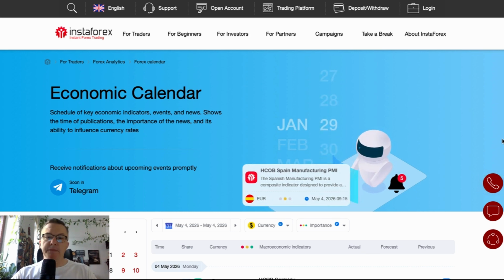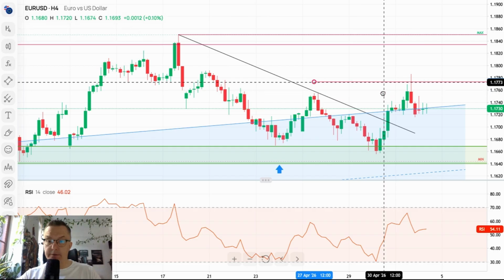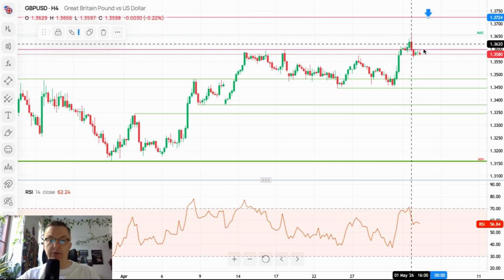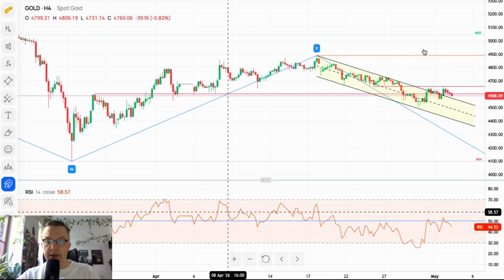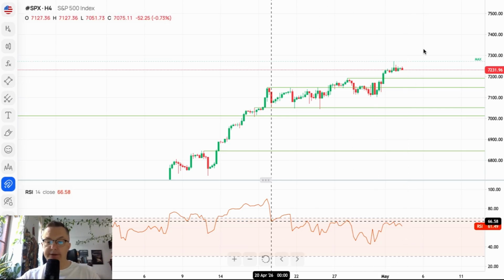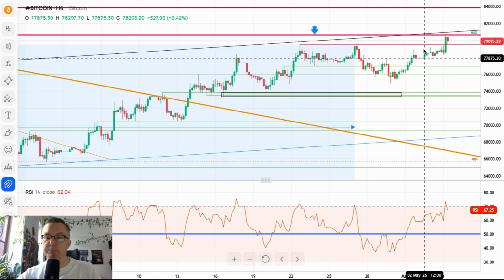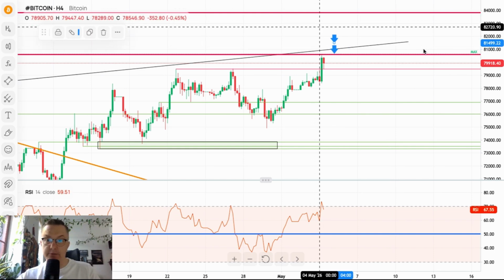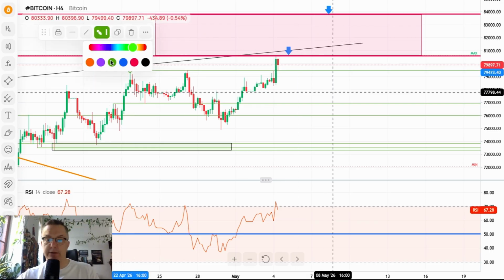Forex forecast 04/05/2026: EUR/USD, USD/JPY, GBP/USD, SP500, Gold, Oil and Bitcoin